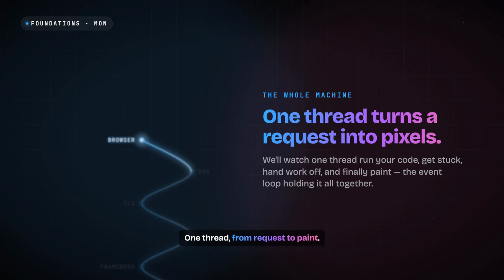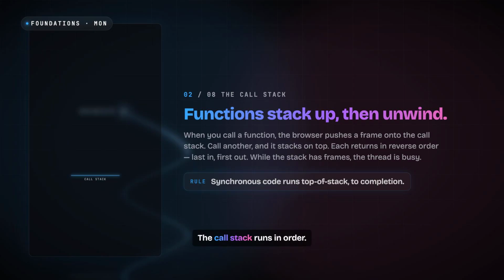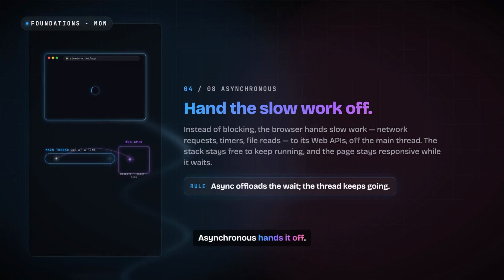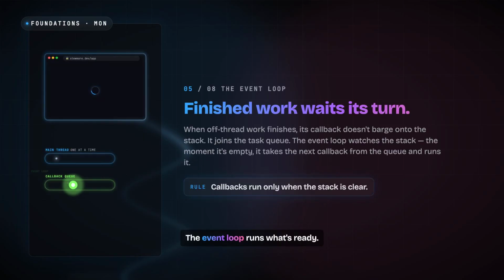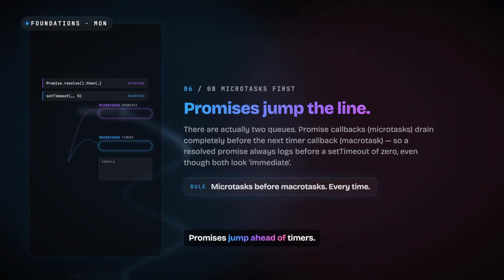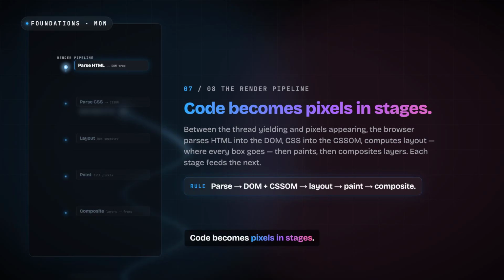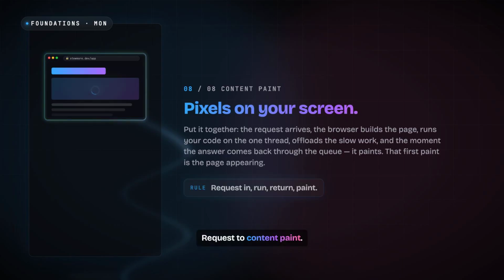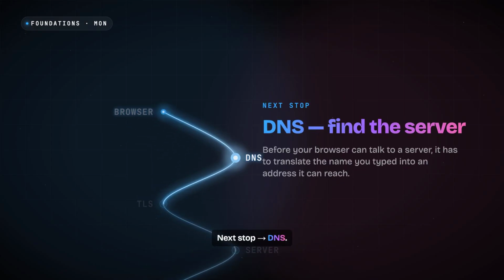Foundations · S1E01 · The event loop — one stack, two queues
Here's what your browser is actually doing — one thread, from request to the pixels you see.

The browser works on one main thread, that synchronous = one-thing-at-a-time (a slow task freezes the page), that asynchronous = hand the slow work off and keep going, and that the event loop brings finished work back in.

Working knowledge from a developer building in public.